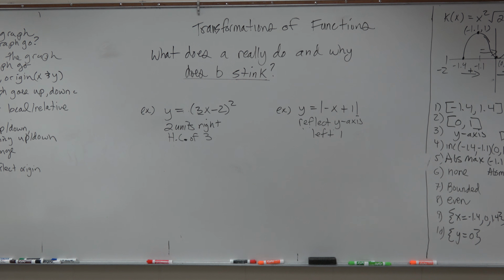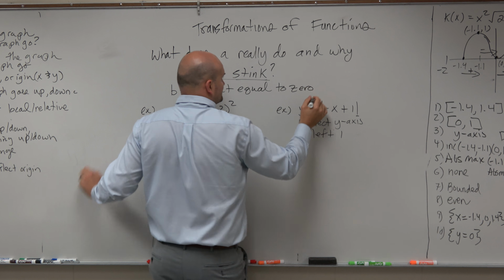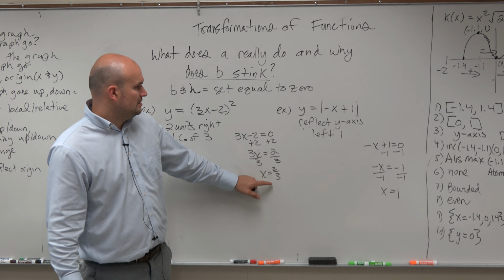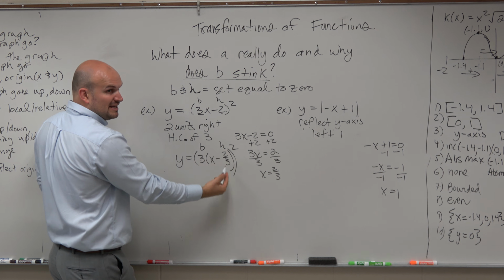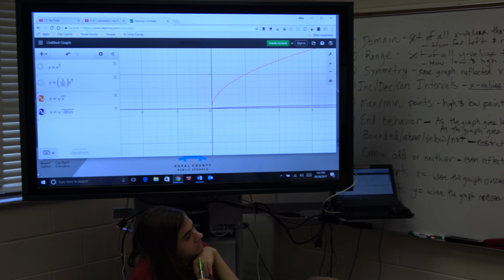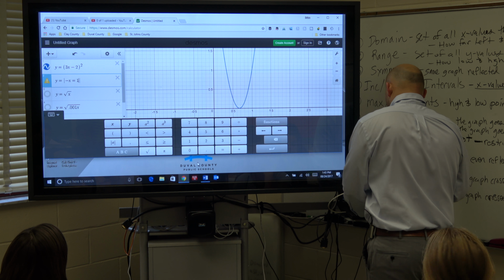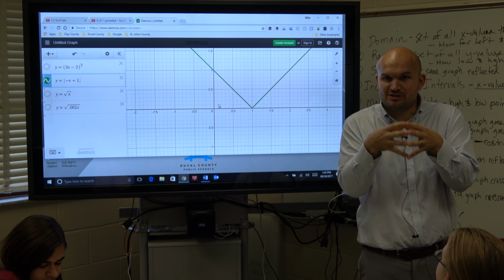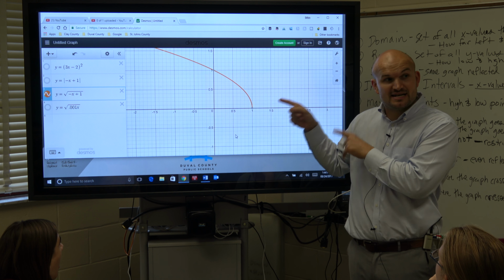Why does b stink in transformations of functions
👉 Learn how to identify transformations of functions. Transformation of a function involves alterations to the graph of the parent function. The transformations can be dilations, translations (shifts), reflection, stretches, shrinks, etc. To sketch the graph of a transformed function, we start by sketching the graph of the parent function and then we apply the required transformations to obtain the required graph.